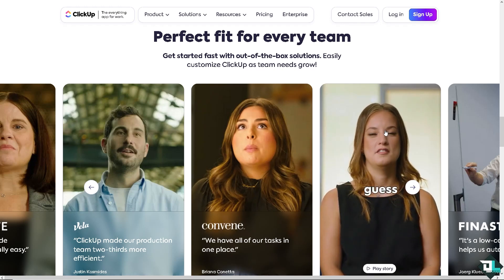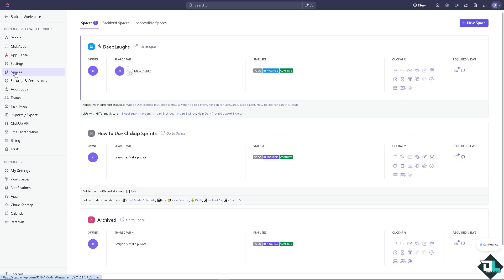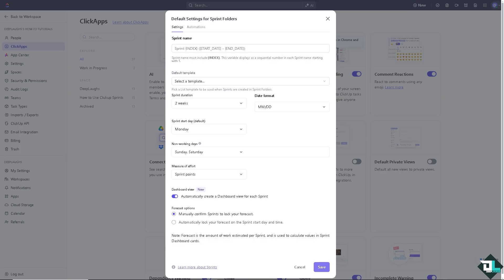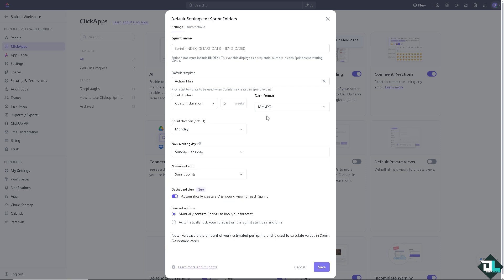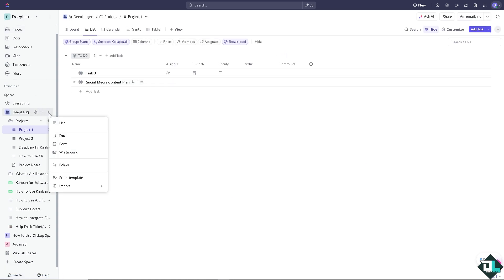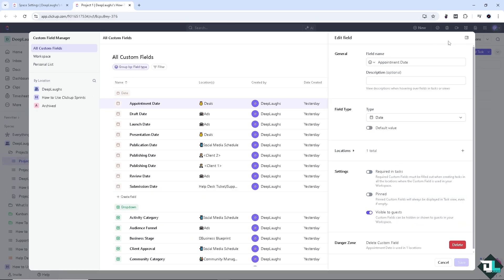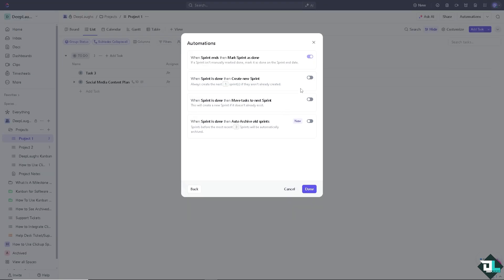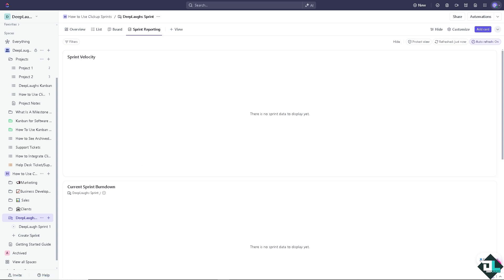How to Use Clickup Sprints (Full 2024 Guide)